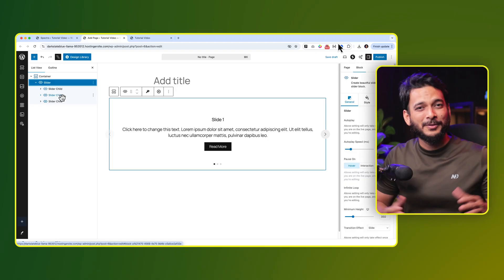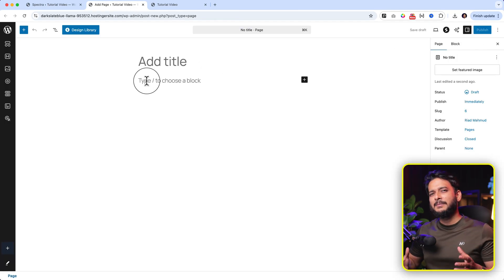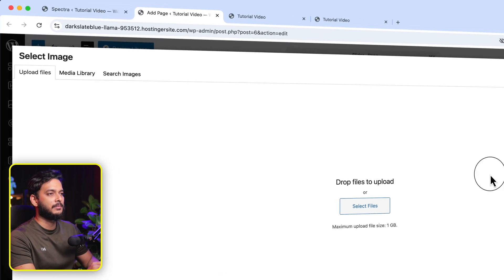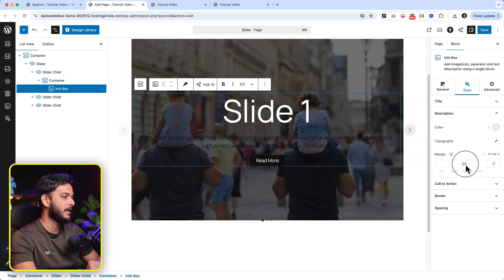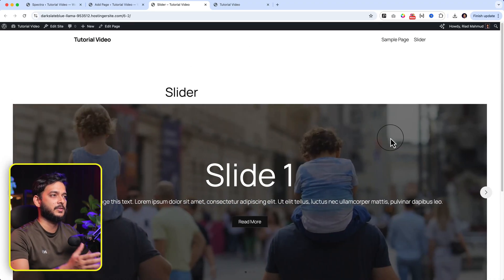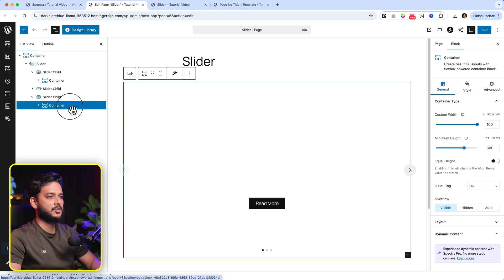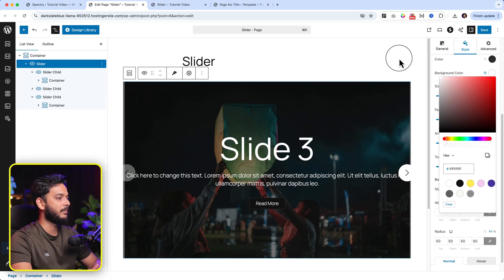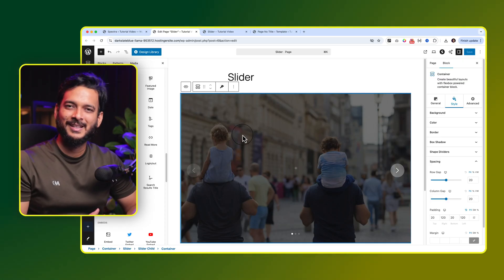How to use Gutenberg Plugin Block Slider inside your website?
Want to add a beautiful image or content slider using only the Gutenberg editor in WordPress — without installing extra slider plugin?

In this tutorial, I’ll show you step-by-step how to use the Gutenberg Block Spectra Slider to create a modern, responsive slider for your WordPress website.

👉 Perfect for beginners and advanced users who want to build fast, lightweight sites without using Elementor or other bulky builders.

✅ What You’ll Learn:
- How to add a slider in Gutenberg
-Best free block slider plugins for WordPress
- Customize slider layout, autoplay, navigation
- Mobile responsive slider setup
- Gutenberg vs Elementor for sliders